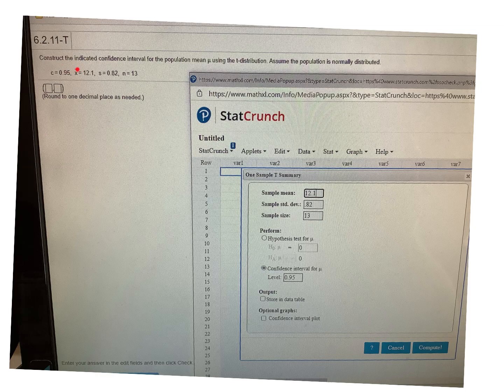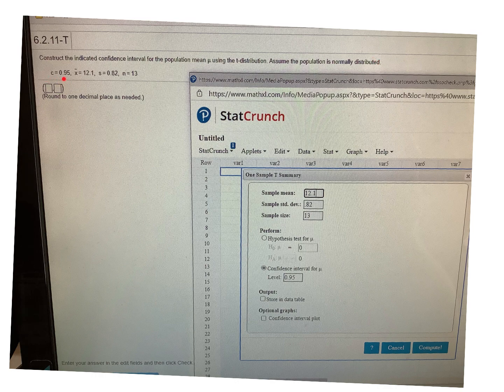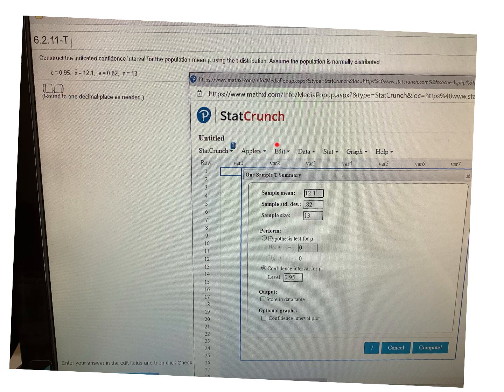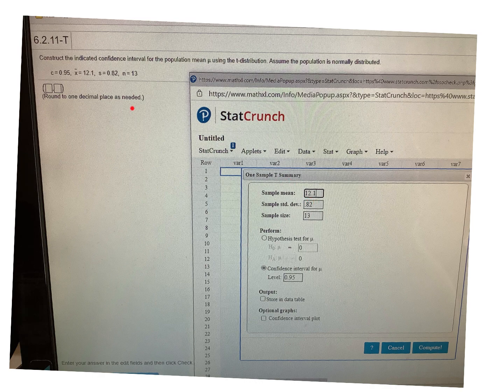STA 210 section 6.2 #6